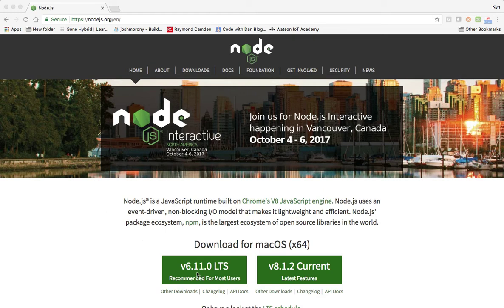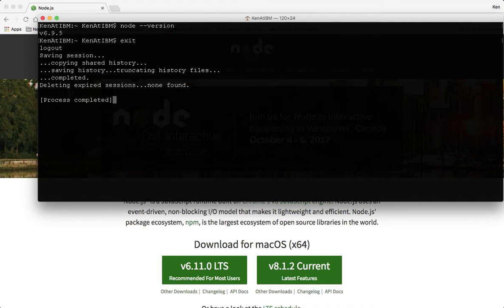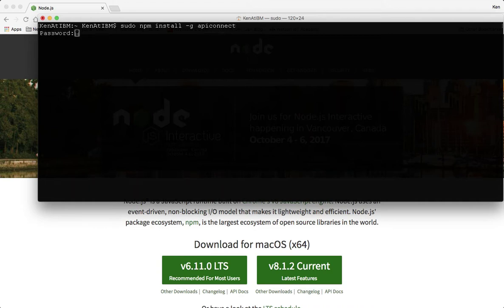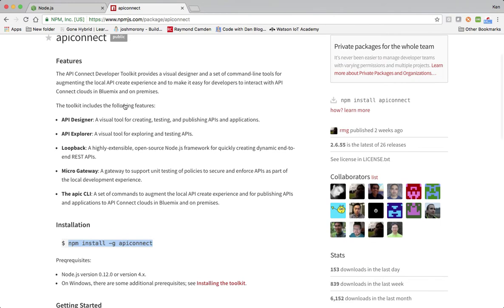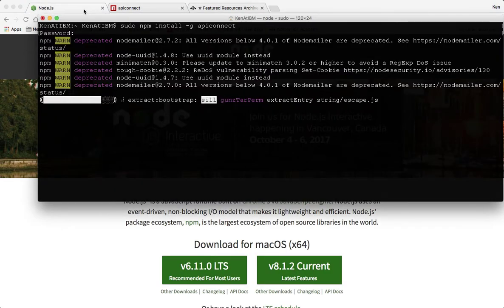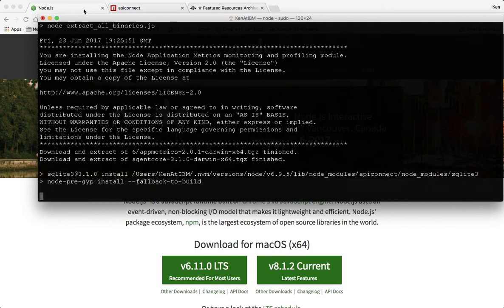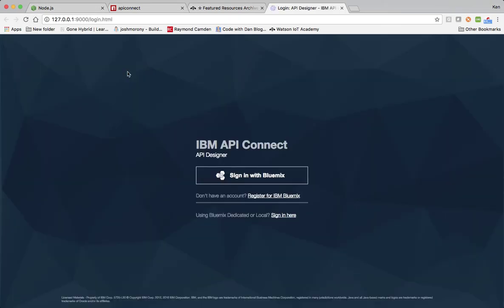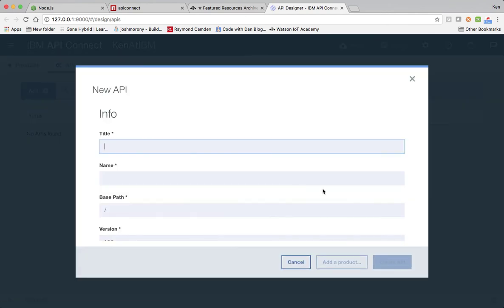Install API Connect Developer Toolkit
Quick video showing how to install the IBM API Connect Developer Toolkit on a Mac.